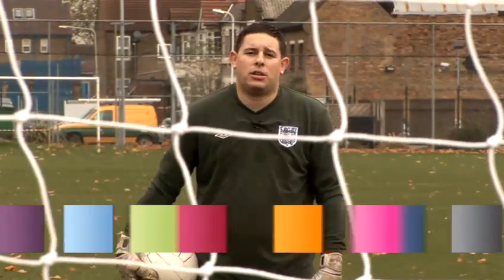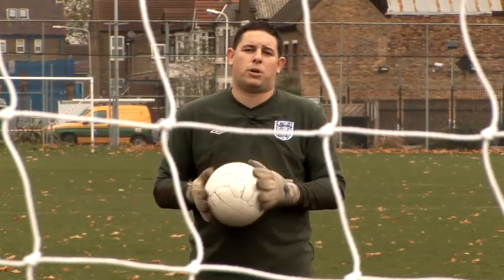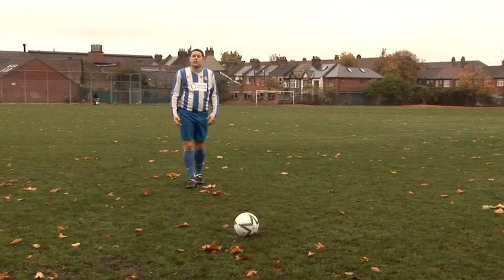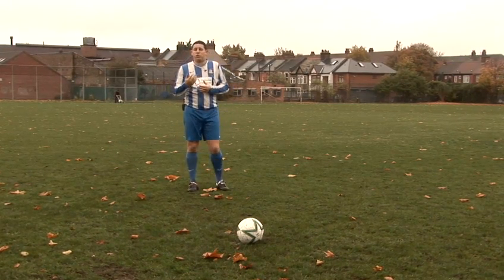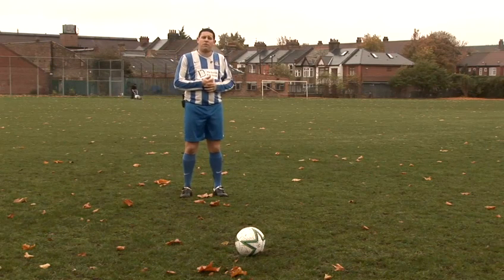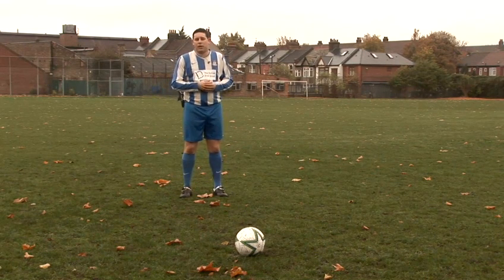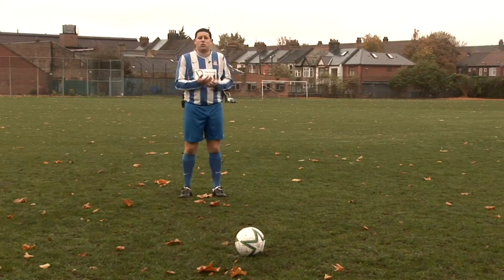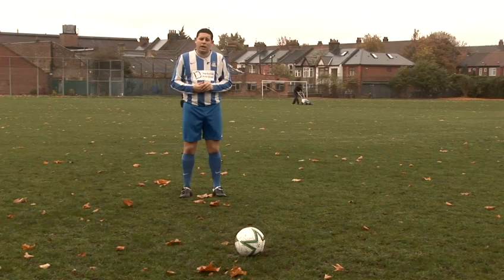How To Use A Football Penalty To Your Advantage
A video lesson on How To Use A Football Penalty To Your Advantage  that will improve your football skills. Learn how to get good at football from Videojug's hand-picked professionals.